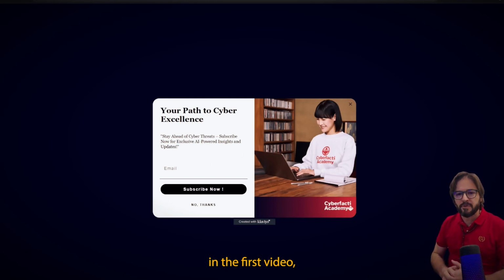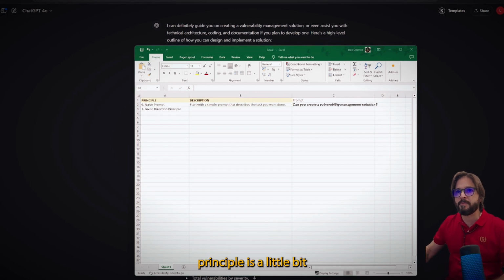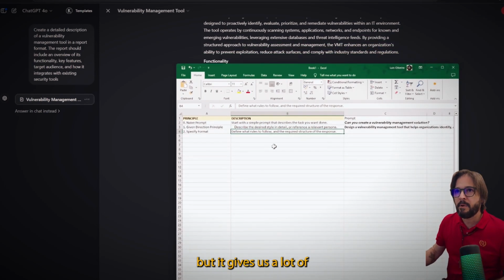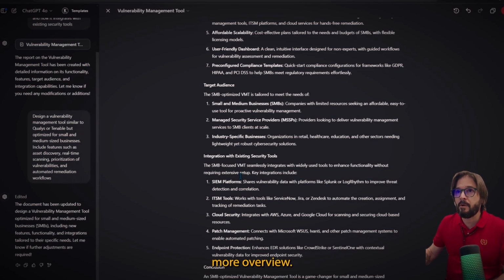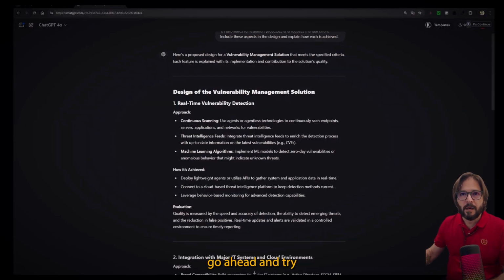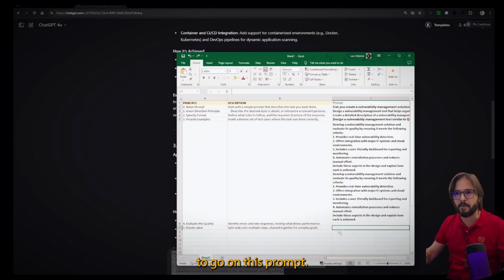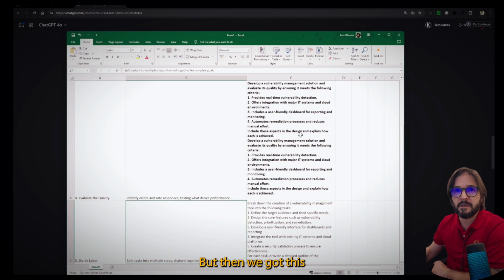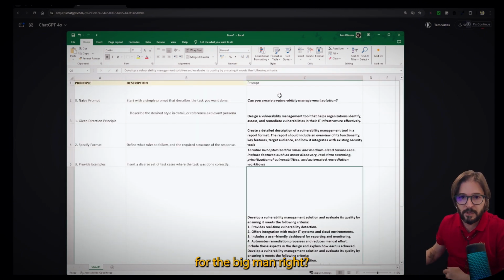Advanced Prompt Engineering Techniques – Level Up Your AI Game (Part 2)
You are going learns all the prompt-engineering principles from Naive to Sophisticated, view more about:
✔ AI Prompt Optimization
✔ Advanced AI Prompts
✔ Cybersecurity Automation with AI
✔ AI Text Generation Best Practices
✔ Machine Learning Prompts
✔ AI Automation Techniques

🔍 What You'll Learn in This Video:

✔ Advanced techniques to optimize prompts for AI models.
✔ How to refine AI responses for cybersecurity and automation tasks.
✔ Best practices for maximizing AI efficiency with structured prompts.

🚀 This is Part 2 of our Prompt Engineering Series! If you haven't watched Part 1 yet, check it out for the fundamentals before diving into advanced strategies.

🔗 Material Used:
📄 Google Doc
📊 Google Spreadsheet

🔹 Ready to take your AI skills to the next level?

🛡️ B-Aware & B-Safe!